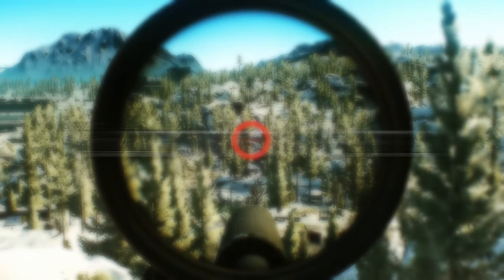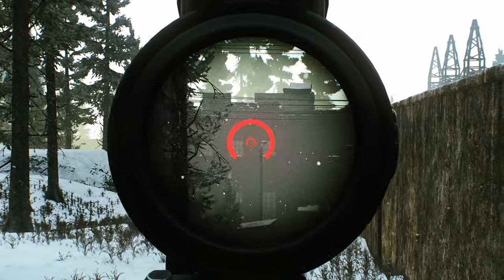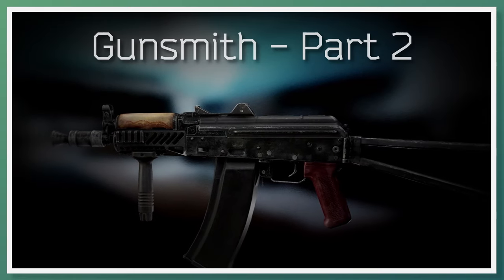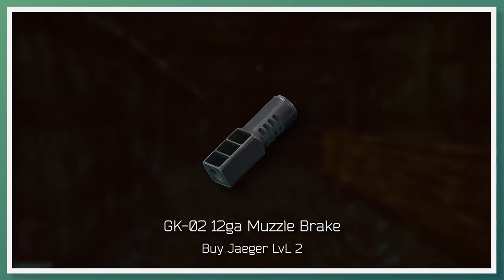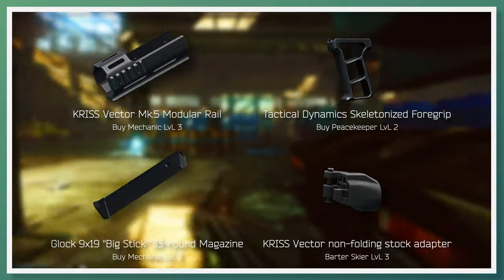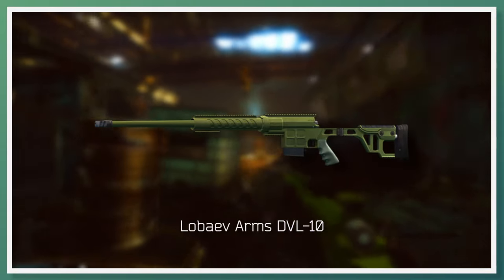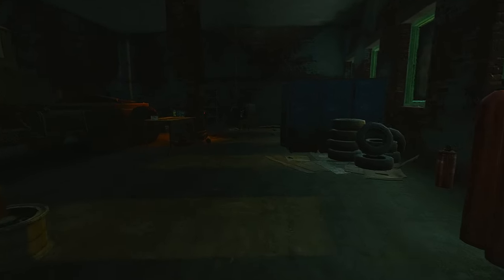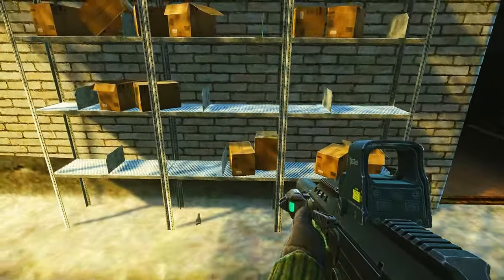Scalping People for Gunsmith Parts in Tarkov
In this video I give an an depth explanation to the economy of the Flea Market is Tarkov. I also provide a list of specific Gunsmith parts that fetch high prices on the Flea Market.

00:00 Quick Message
00:17 Intro
00:44 Lesson on Economy
03:02 Explaining How the List Works
03:37 List of Gunsmith Parts
08:15 Where to Find These Parts in Raid
10:13 Final Thoughts